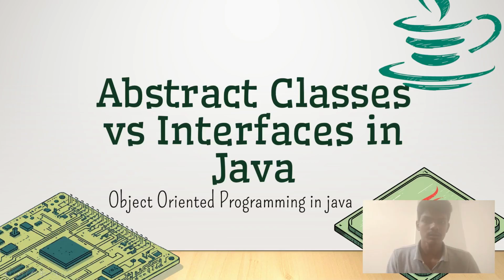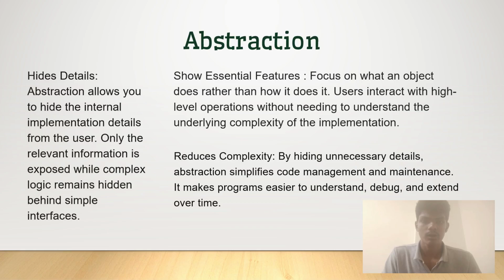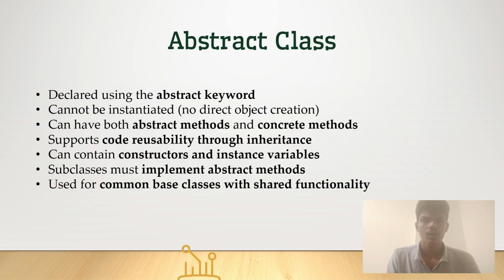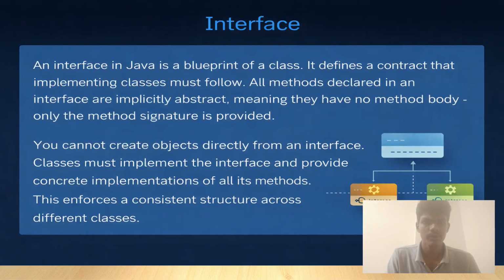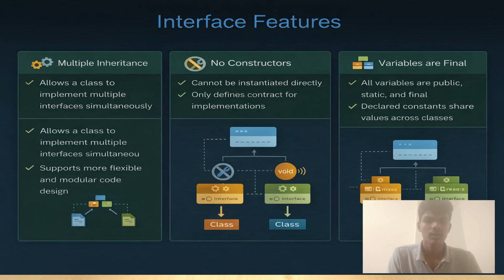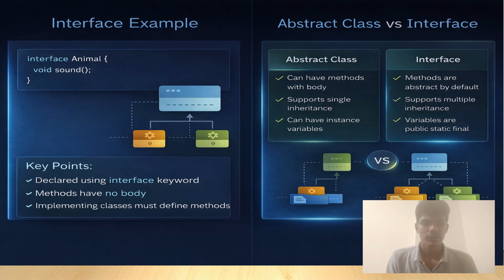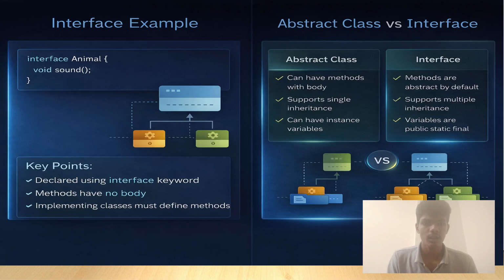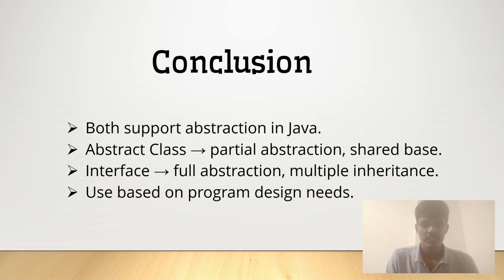Java OPPS | Abstract classes vs Interfaces | Java Project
In this video, I break down one of the most important concepts in Java — Abstract Classes vs Interfaces — in a simple and easy-to-understand way.

If you’ve ever been confused about when to use an abstract class and when to use an interface, this video clears it up with clear explanations, examples, and comparisons.

💡 What you’ll learn:
What is an Abstract Class in Java
What is an Interface in Java
Key differences between Abstract Classes and Interfaces
When to use each in real-world programming

This video is perfect for beginners, students preparing for exams, and anyone who wants to strengthen their Java fundamentals.

🚀 Why this topic matters:

Understanding the difference between abstract classes and interfaces helps you write cleaner, more flexible, and maintainable code — which is a big deal in real-world software development.

🧠 Bonus Tip:

Many interview questions are based on this topic, so mastering it can give you a solid advantage